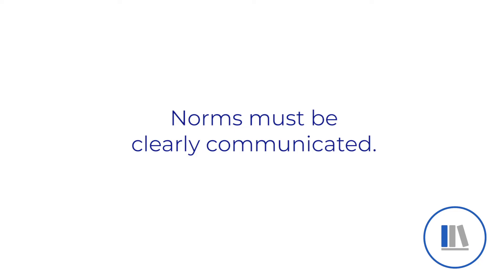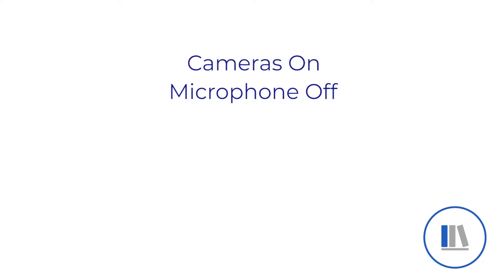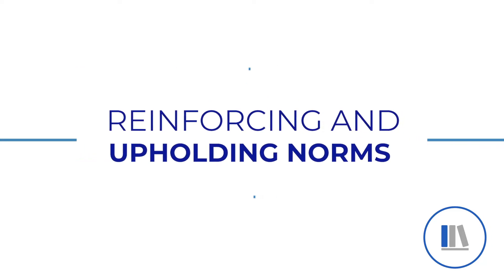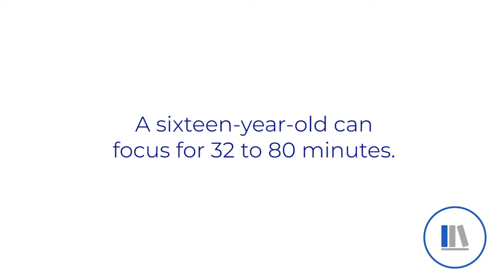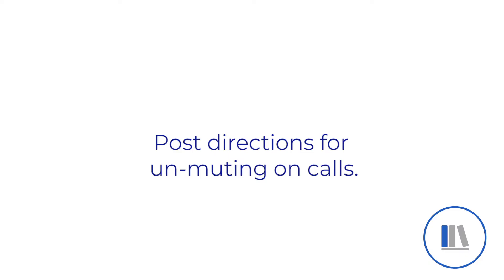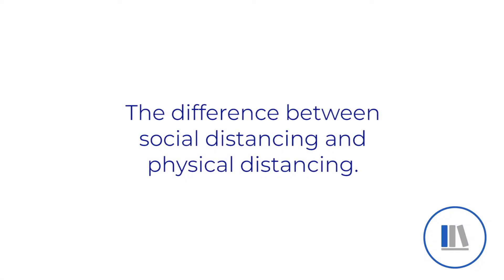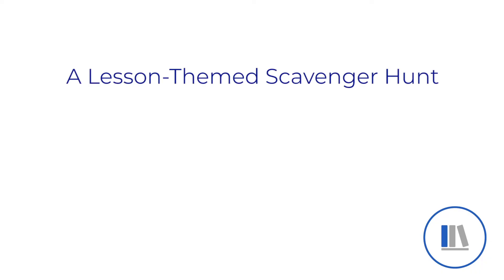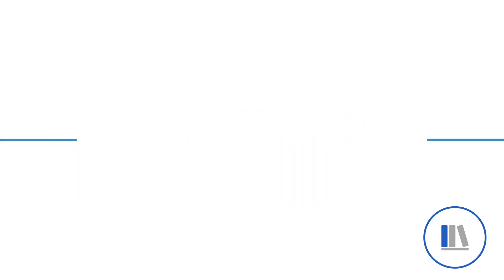Blume AV Club Teacher Pedagogy Video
This video, created by the Blume AV Club, is designed to help teachers make the most out of distance learning. It outlines techniques, hints and easy shifts to make your on line teaching more engaging.